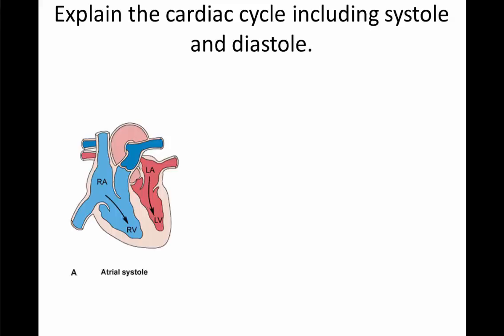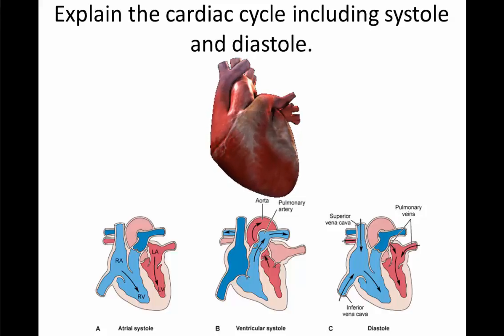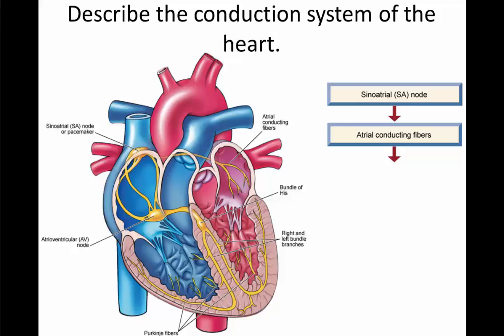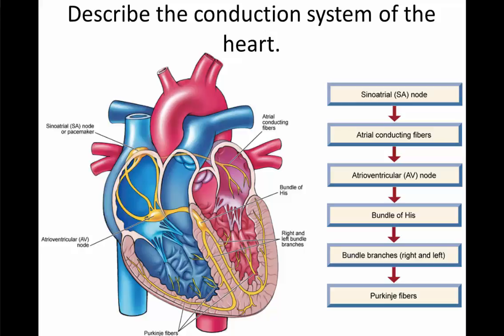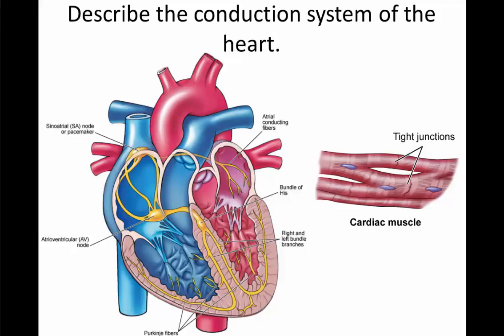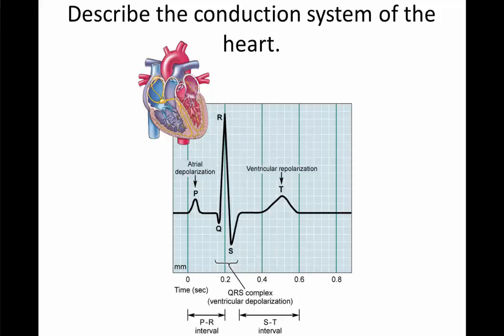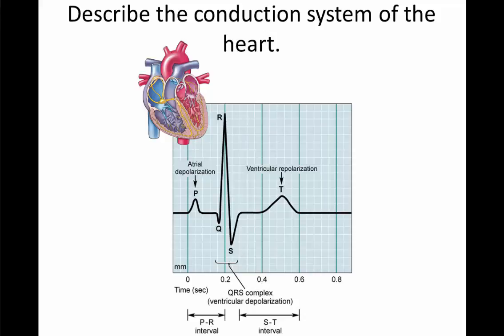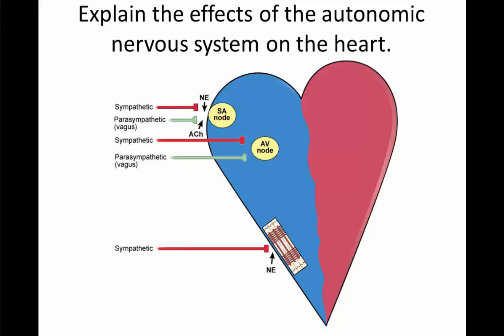Unit 12 The Heart and Cardiovascular System Part 3